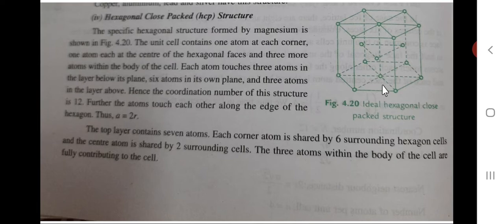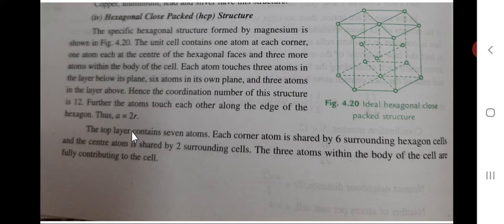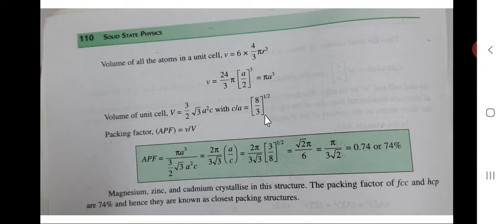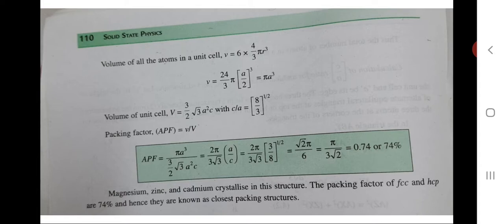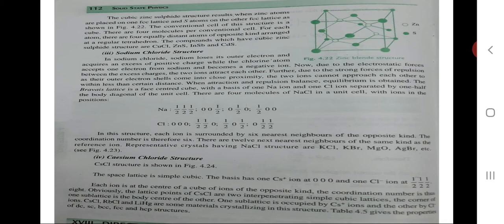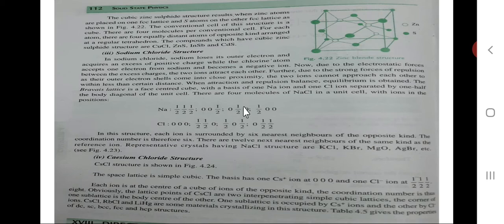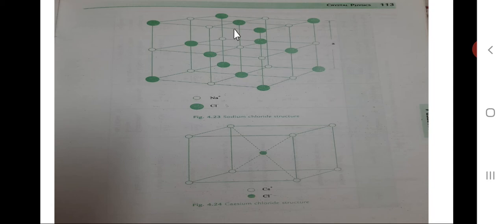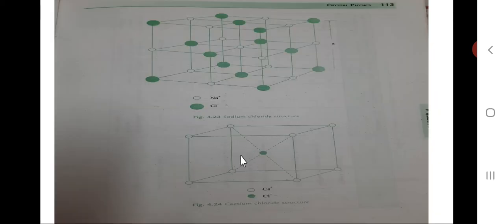hcp and simple Crystal structure